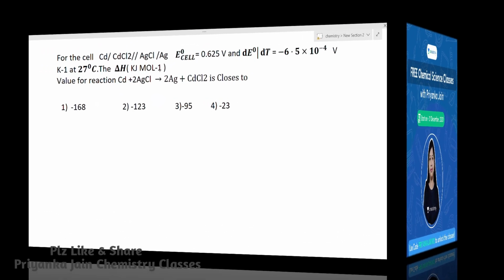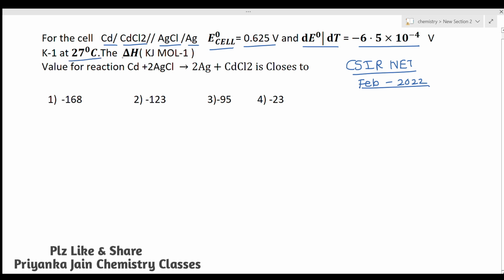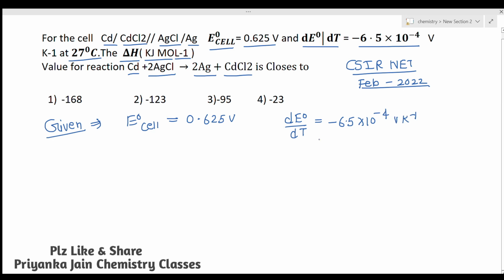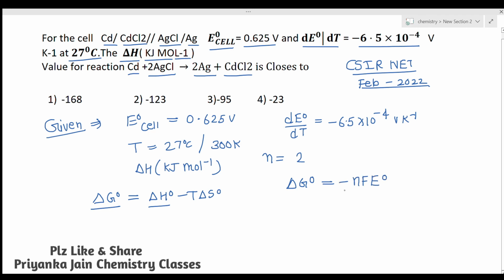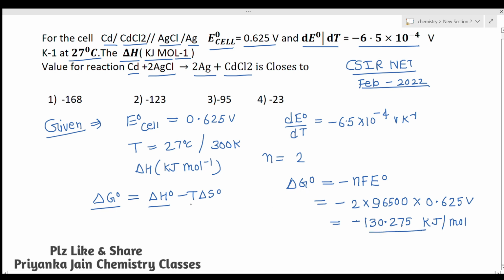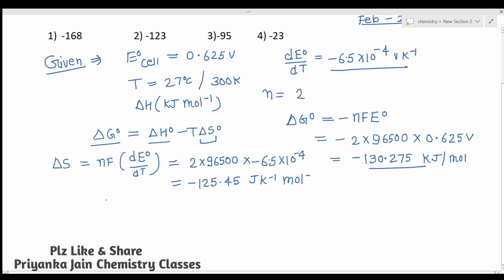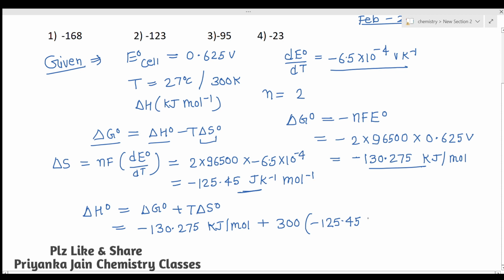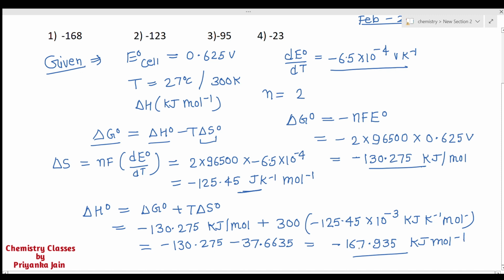Solutions CSIR NET Chemistry Electrochemistry # Entropy CSIR NET Solutions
Quantum mechanics , group theory , thermodynamics , chemical kinetcs , spectroscopy , nmr spectroscopy , surface chemistry , solids , electrochemistry, organic name reaction mechanism , organic reagents , pericyclic reactions , photochemistry , organometallics , chemistry of transition metals , chemistry of p- block elements , biochemistry